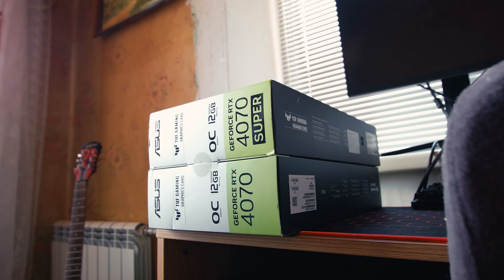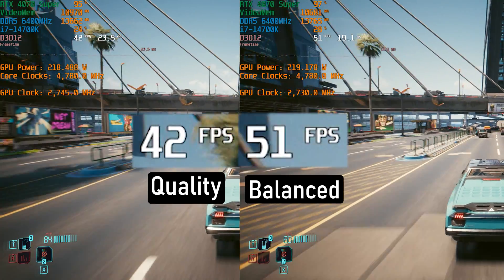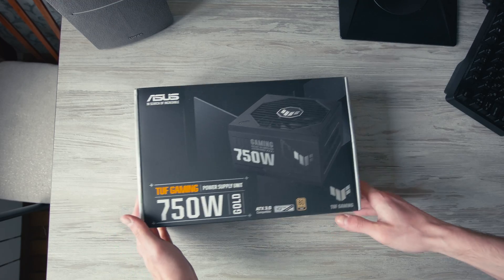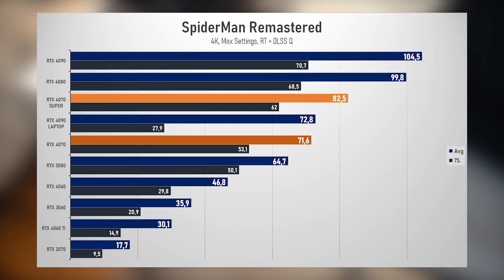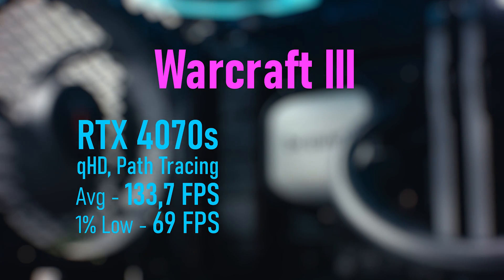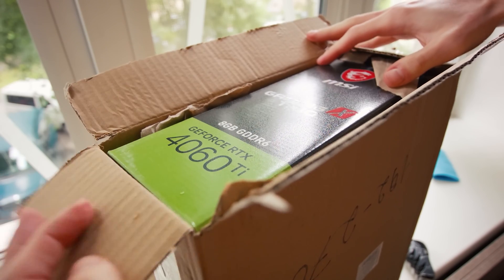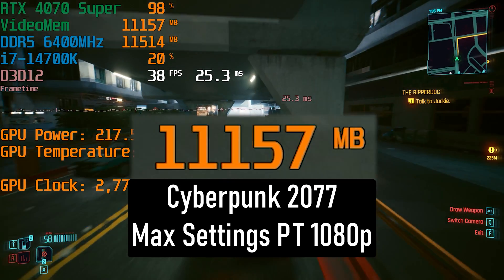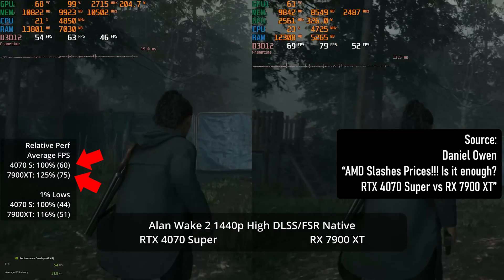RTX 4070 Super is too good. Im mad.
RTX 4070 Super
Normal 4070

Finally, I tested the RTX 4070 and the RTX 4070 Super. And it makes me angry how good GPUs they are. In games they have a strong position, gaining a lot of FPS in qHD resolution. While not causing much problems to their owner in terms of noise and heating. Great news for those who are going to buy them!
And bad news for owners of RTX 4060, 4060 Ti and 4070 Laptop. Because I compared their results and was shocked.